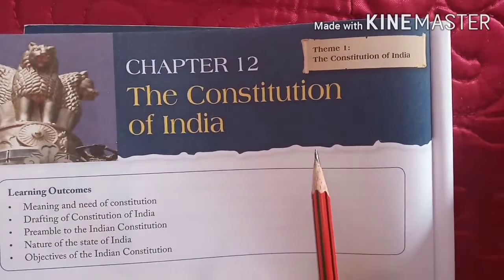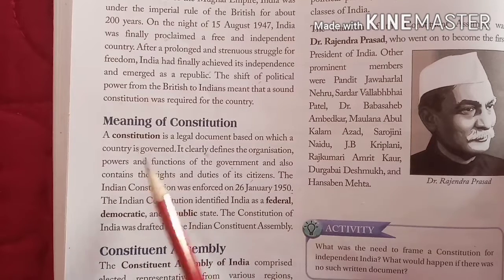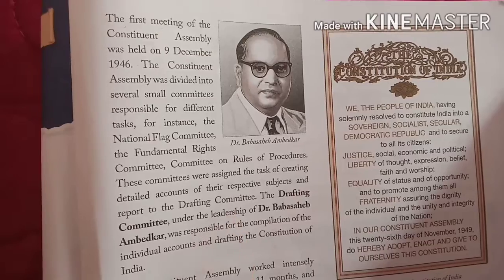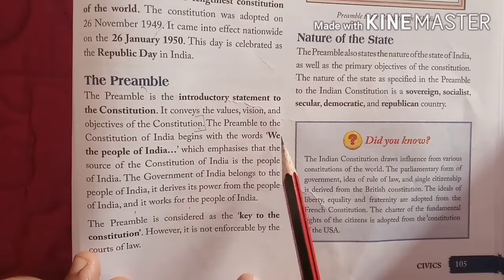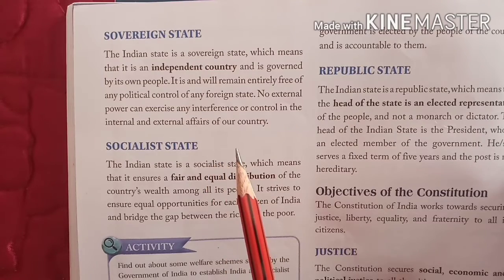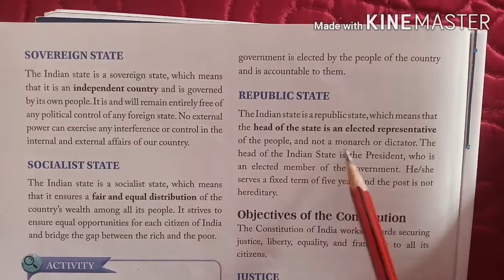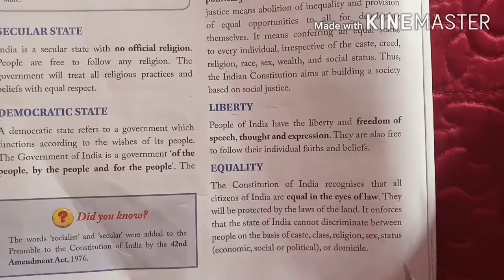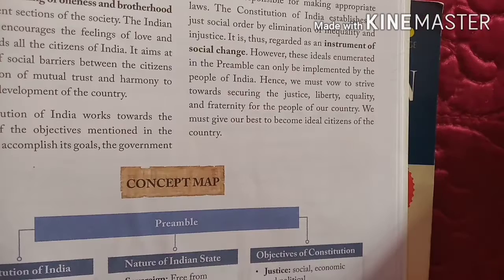7th Grade | History & Civics | AV Assignment 4 | 17th June 2020